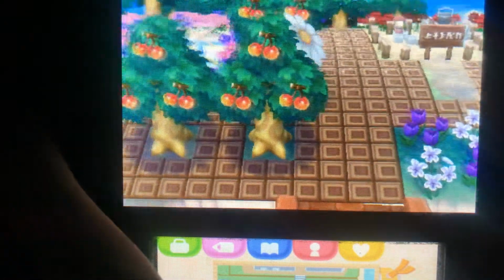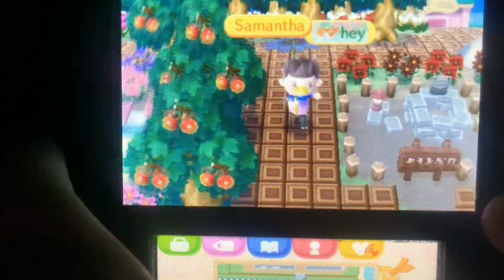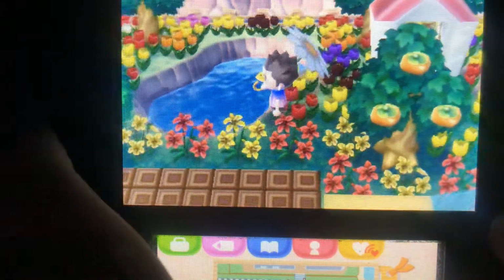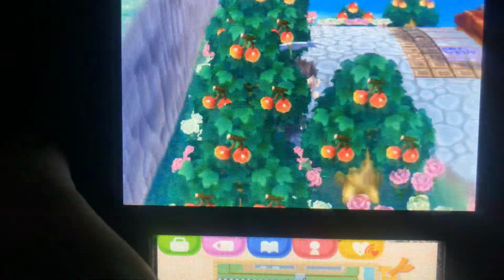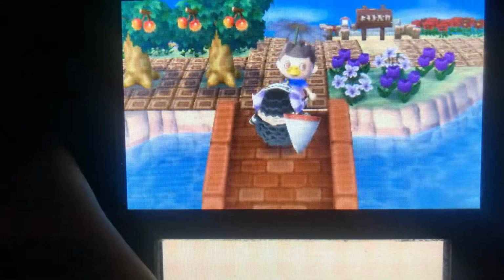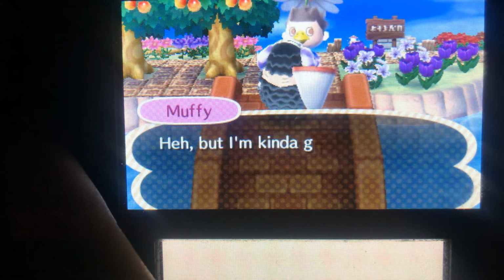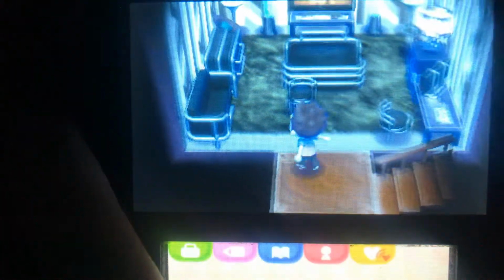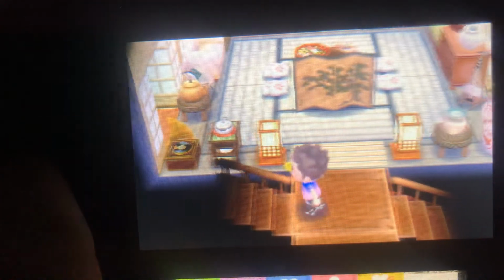Animal crossing town retrospective-my town over the years!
A new animal crossing video showing how my town has changed over the years, and some lore behind it as well.
Dream address (past version of town, I’ll update at some point): 6D00-0110-B930.
More animal crossing and legend of Zelda a link between worlds coming at some point, and maybe some more music too!